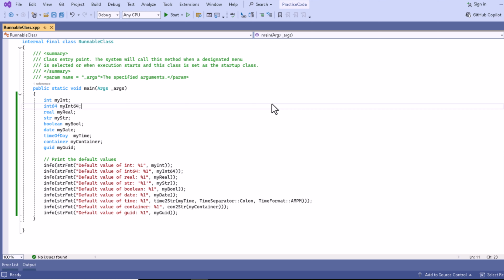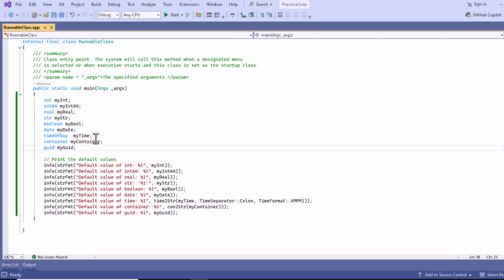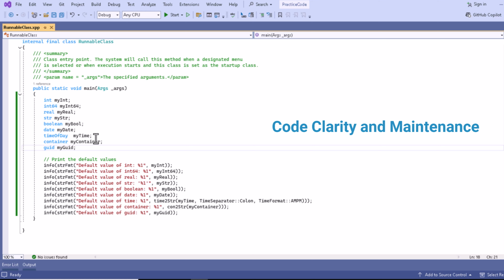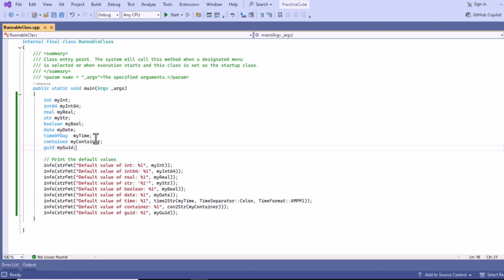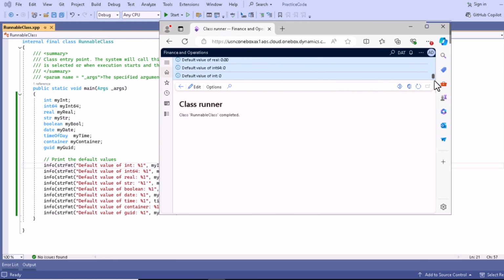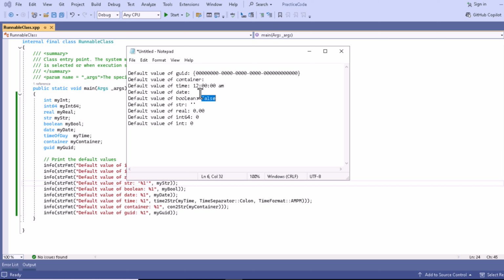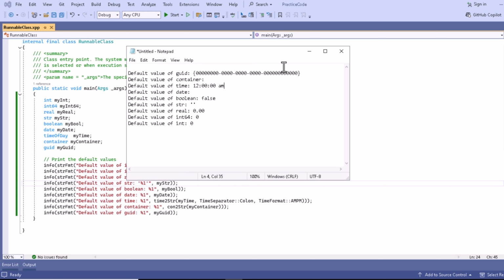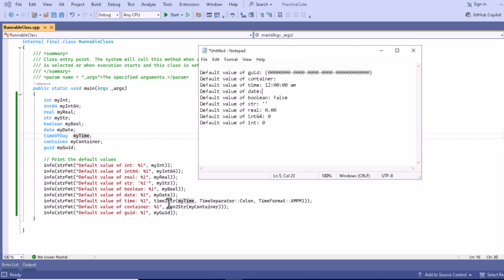Datatypes default values in X++ D365 F&O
Get the current UTC date and time - utcdatetime examples